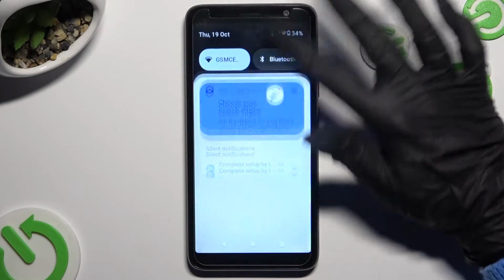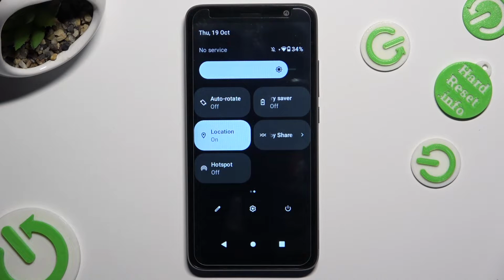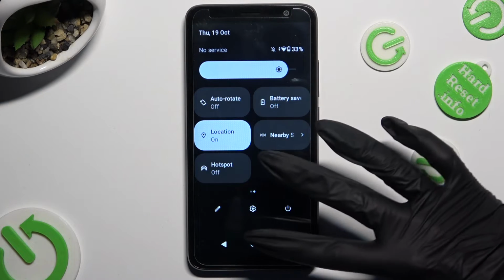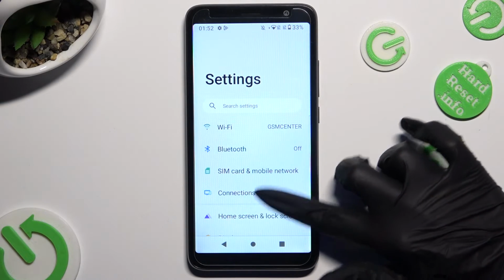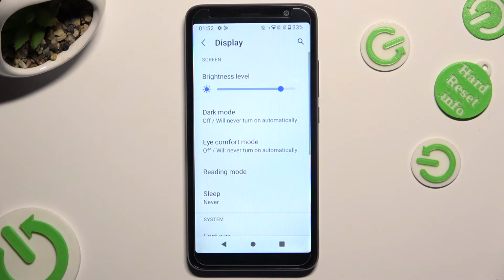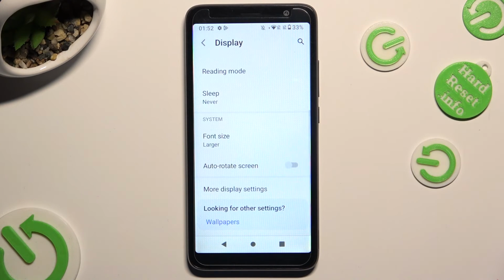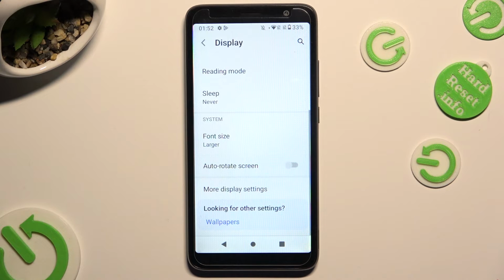How to Turn On/Off Auto Rotate Screen on TCL 403?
Find out more:
This tutorial is a comprehensive guide on how to control the auto-rotate screen feature on your TCL 403 device. The auto-rotate functionality enables the screen to adjust its orientation based on the device's position, providing a more dynamic viewing experience for users. In this step-by-step tutorial, you'll learn how to toggle the auto-rotate screen setting, allowing you to customize your device's display preferences according to your needs. Whether you prefer a fixed orientation or enjoy the flexibility of automatic rotation, this guide provides clear instructions to help you manage this feature efficiently.

How to access the auto-rotate screen setting on the TCL 403?
How do you turn on the auto-rotate screen feature?
How can you quickly disable the auto-rotate screen function?
Are there gestures or shortcuts available to toggle this feature?
How does the device detect changes in orientation for auto-rotation?